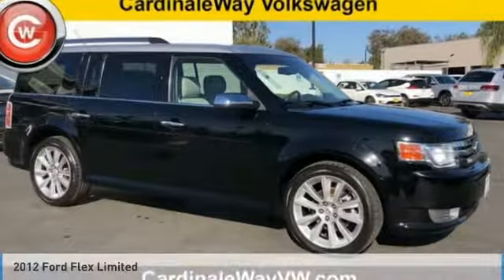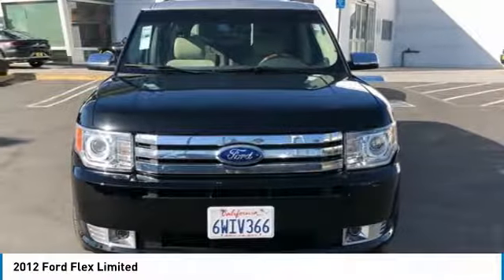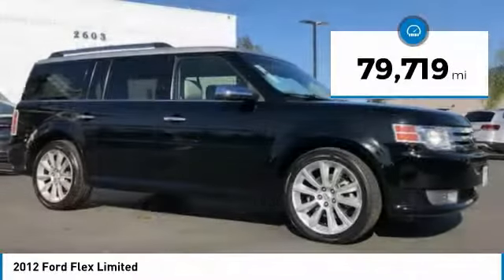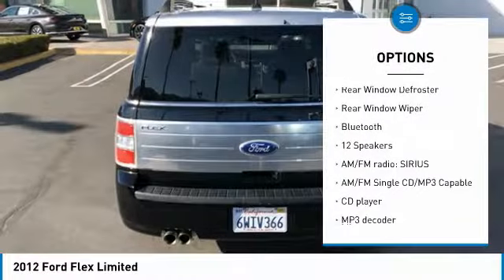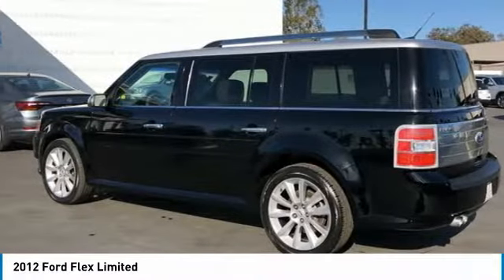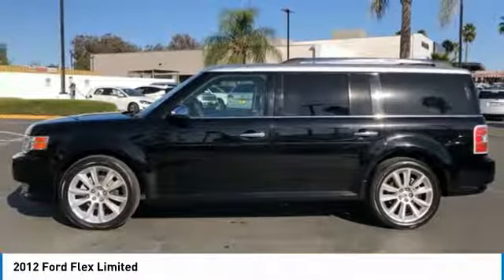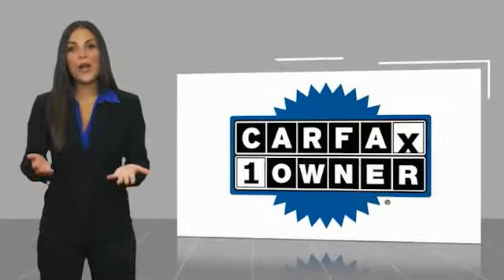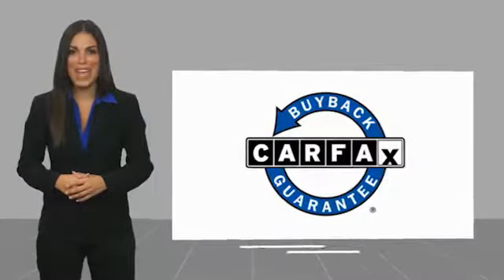2012 Ford Flex 2012 Ford Flex Limited FOR SALE in Corona, CA V9334A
Stop in today for a test drive of this U 2012 Ford Flex

CARFAX One-Owner. Clean CARFAX. Black 2012 Ford Flex Limited FWD 6-Speed Automatic Duratec 3.5L V6 CLEAN CARFAX, LOCAL TRADE, ONE OWNER, SUNROOF/MOONROOF, BLUETOOTH, MP3 CAPABLE, LEATHER, DUAL MOON ROOFS, Flex Limited, Black.  Inland Empire, Corona, Riverside, Ontario, San Bernardino, Chio, Chino Hills, Norco, Orange County, Yorba Linda 92882. Recent Arrival!  Awards:     2012 KBB.com 10 Best Family Cars     2012 KBB.com Brand Image Awards Experience the CardinaleWay difference. We develop outstanding relationships were everybody wins. Prices do not include dealer installed accessories.  Vehicle price and availability are subject to change without notice.